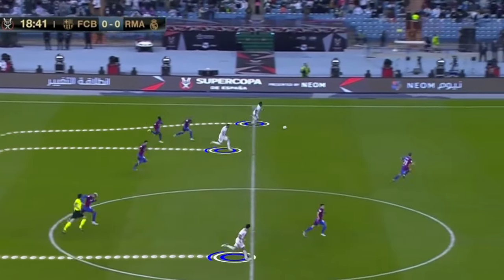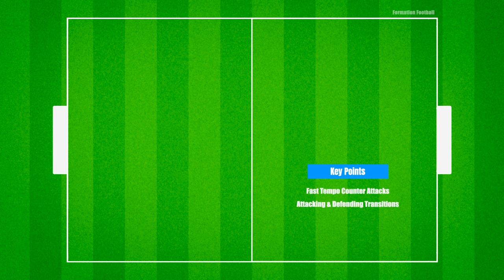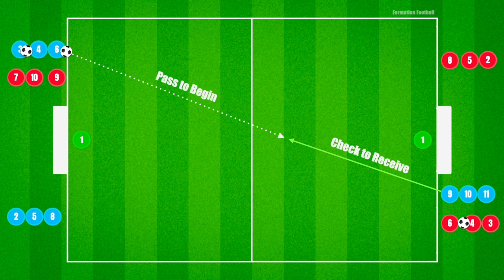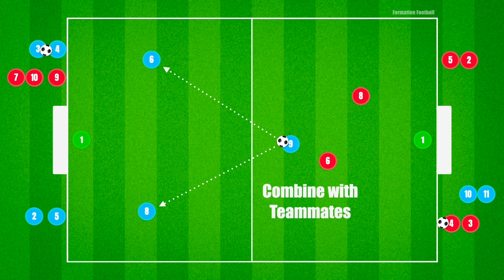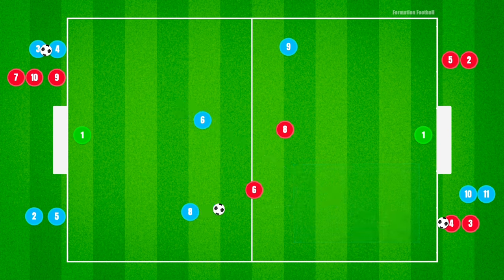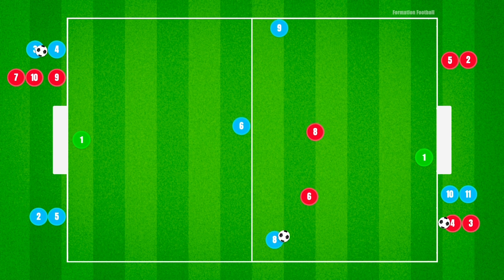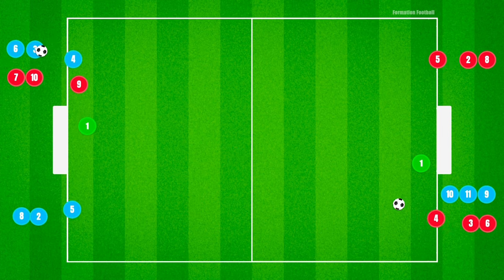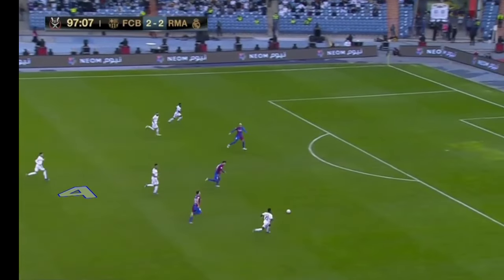Lightning Fast Attacks: Deadly Attack 3V2 Continuous Counter Attack Drill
Join me in this lightning fast attack drill to learn how to create deadly counter attacks!In this drill, you'll learn how to create deadly continuous counter attacks by transitioning from a 3v2 attack. By using this drill, you'll be able to improve your attacking skills quickly and effectively!A 3v2 counter attack drill that is sure to improve your teams fast attack to score more goals from counter-attacks.